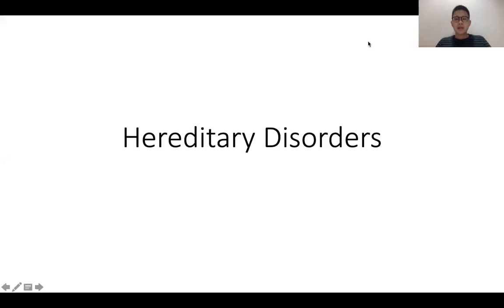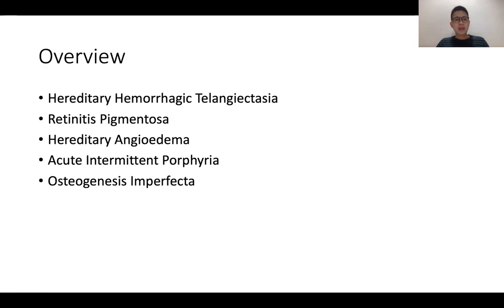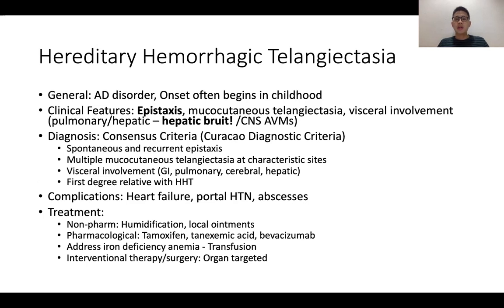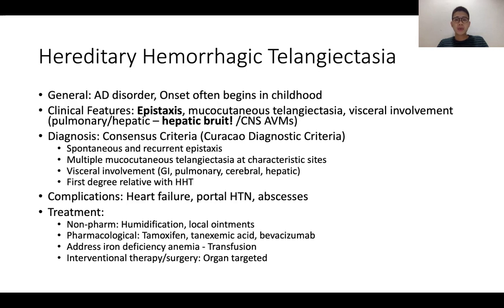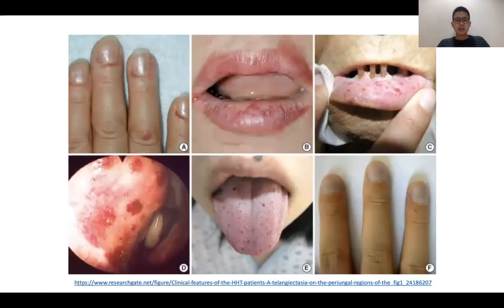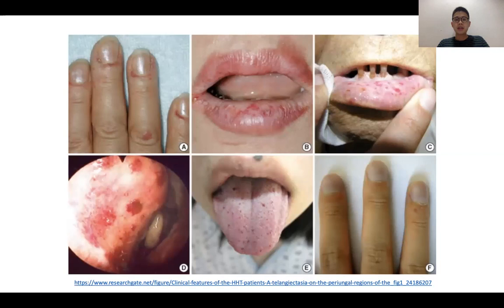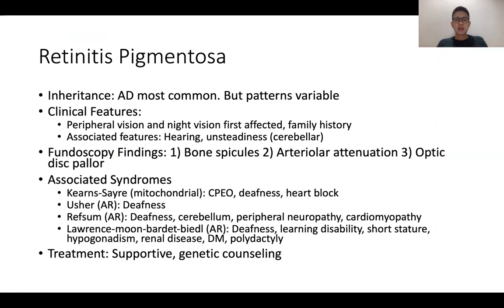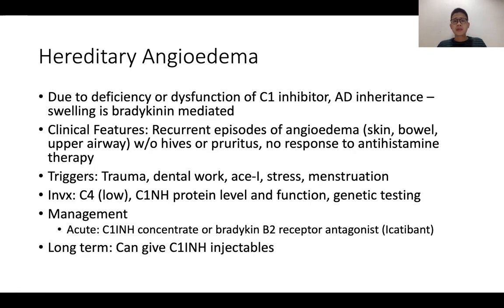MRCP PACES CONDITIONS: Hereditary Disorders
In this episode, we talk briefly about some hereditary disorders that feature in the PACES examination:
1. Hereditary Hemorrhagic Telangiectasia
2. Retinitis Pigmentosa
3. Hereditary Angioedema
4. Acute Intermittent Porphyria
5. Osteogenesis Imperfecta